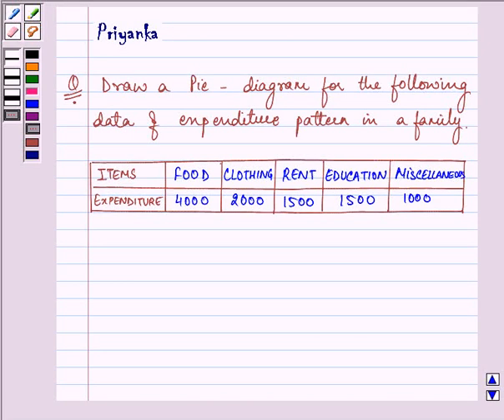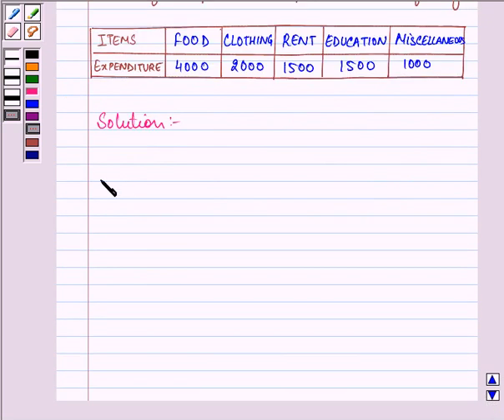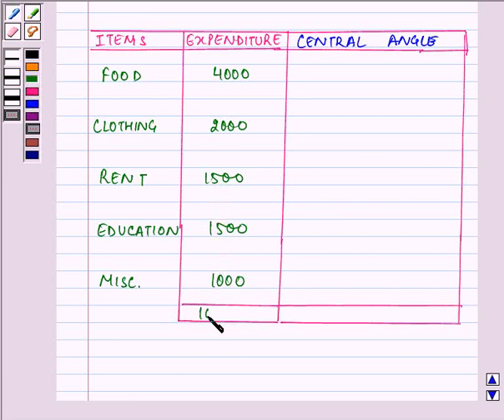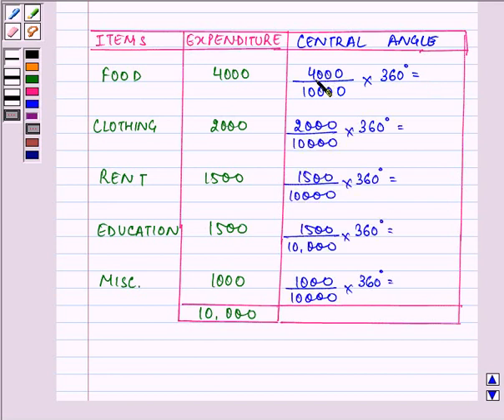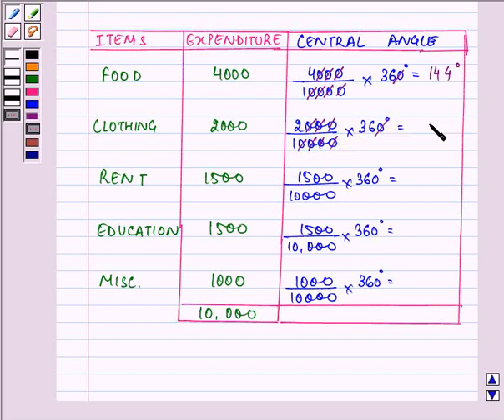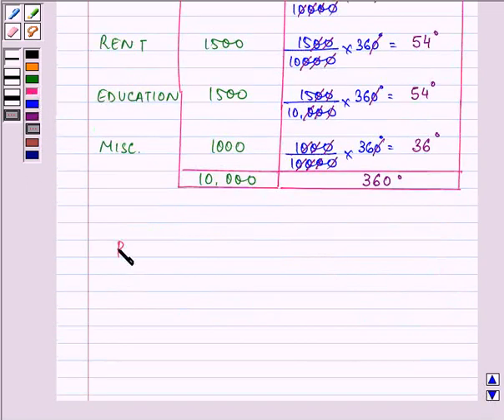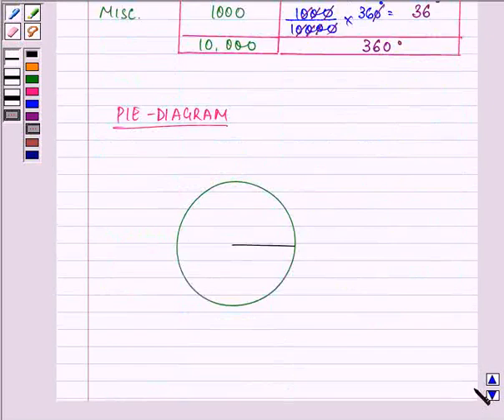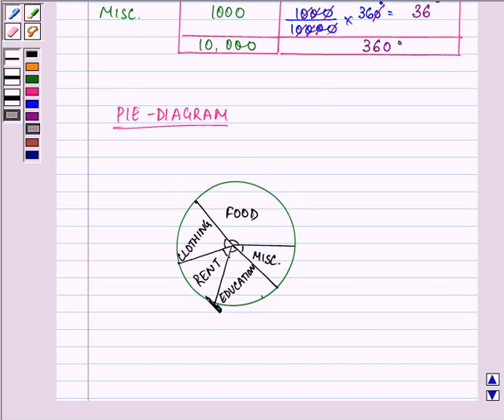Maths X PreBoard KV B 2007 1 17